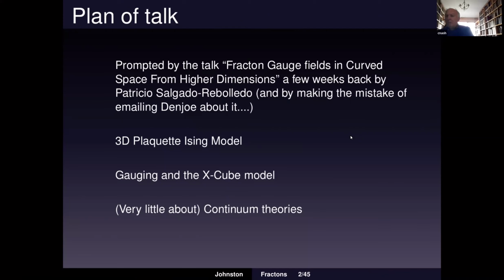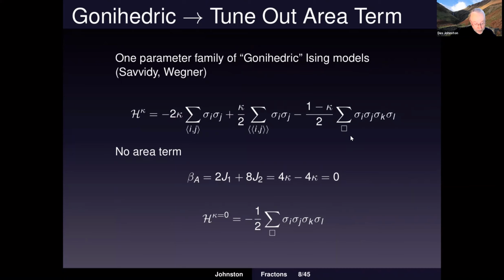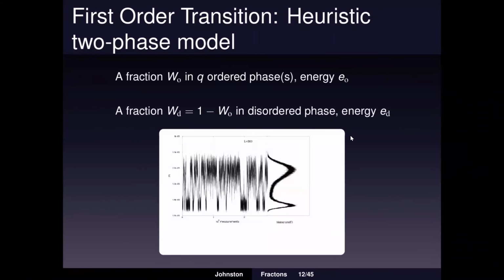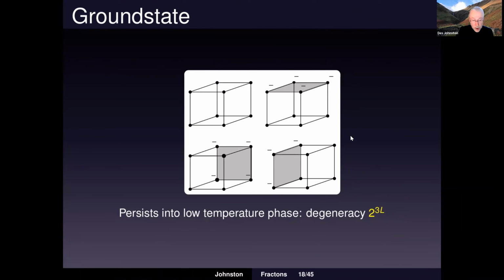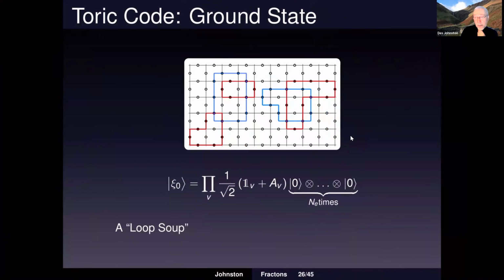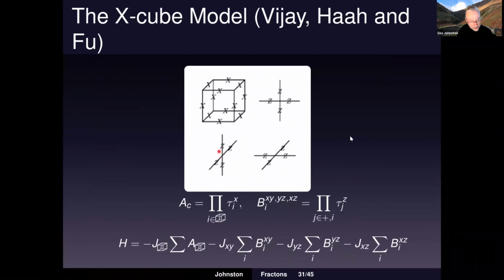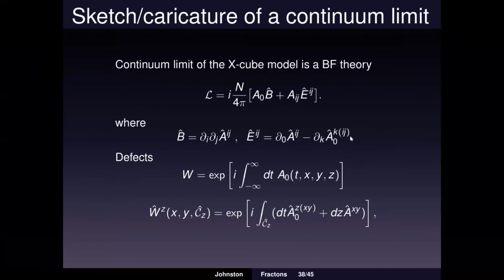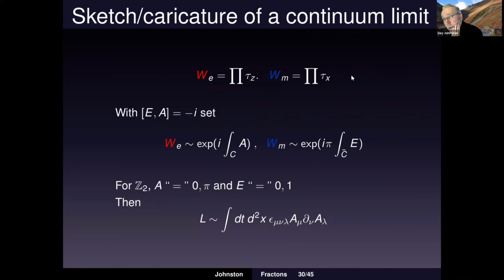The 3D Plaquette Ising Model, subsystem symmetries and fractons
A fracton is an emergent topological quasiparticle excitation which has restricted mobility. Interest in models possessing such excitations was piqued by work by Pretko and Vijay, Haah and Fu (VHF) around 2016, though they implicitly existed in other models defined earlier.In their paper VHF formulated the so-called X-cube model, which had fractonic excitations and pointed out its relation via a duality to a spin model with a sub-system symmetry – the 3D plaquette Ising model, an old favourite of mine.  In the talk we will look at both the classical and quantum versions of the 3D plaquette Ising model. In the classical case we discuss the unusual scaling properties of its first order phase transition due to the presence of a subsystem symmetry and the nature of the ordered phase. In the quantum case we contrast the nature of the quasiparticle excitations in the dual X-cube model  (fractonic) with those in the 2D toric code (anyonic).
Presented by Des Johnston 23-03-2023.